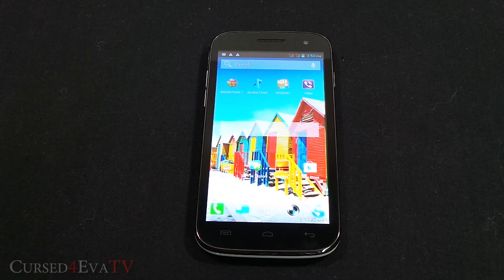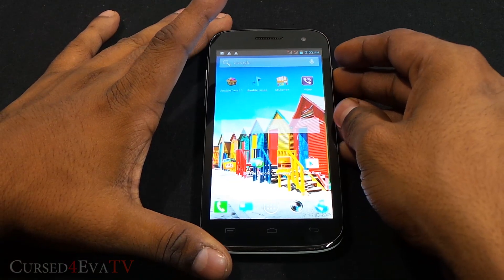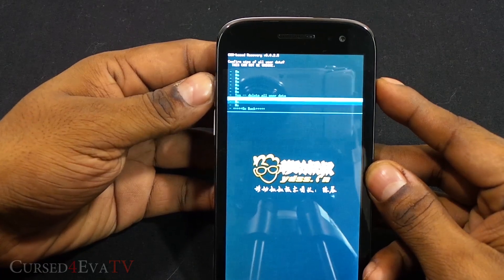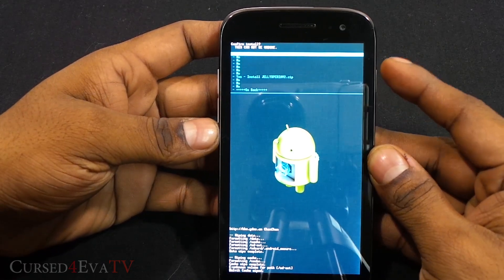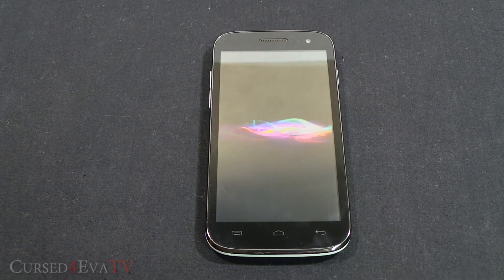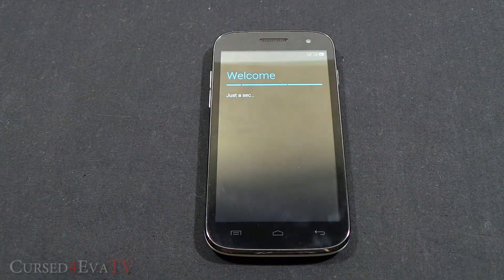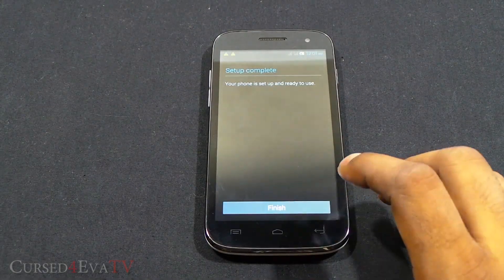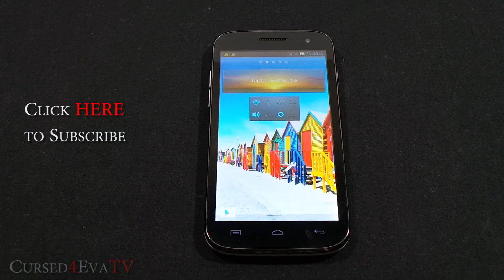Micromax Canvas HD A116: How to Flash Custom ROMs (demoed with Xperia Z ROM JellyXperia)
This is my Video on how to flash custom ROMS onto the Micromax Canvas HD A116.

This method works with most roms for the Micromax Canvas HD A116.

To Root the Micromax Canvas HD A116...

The ROM used in this Video is JellyXperia and can be found on this thread...
JellyXperia is a Sony Xperia Z based Custom Rom for Micromax A116

Credits

kumar abhishek from XDA for the ROM